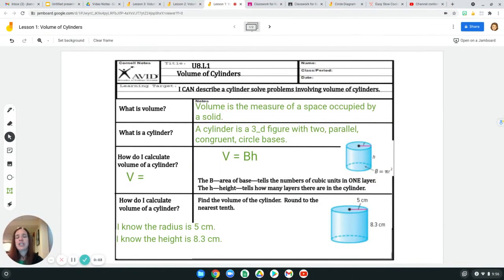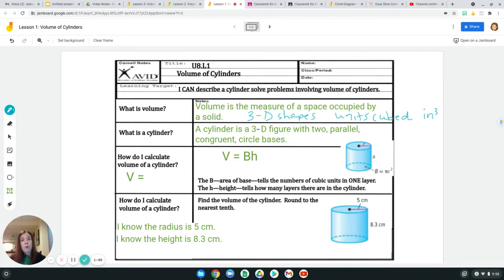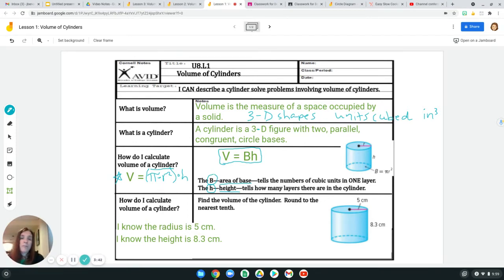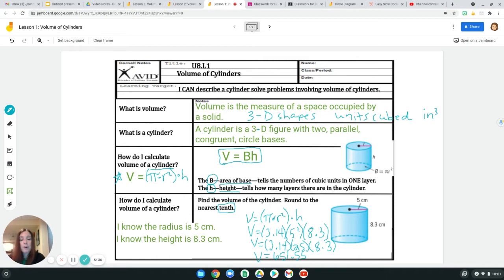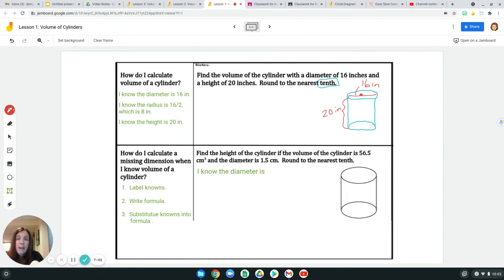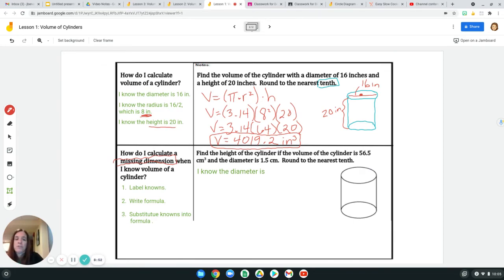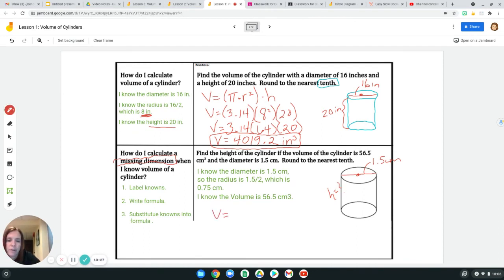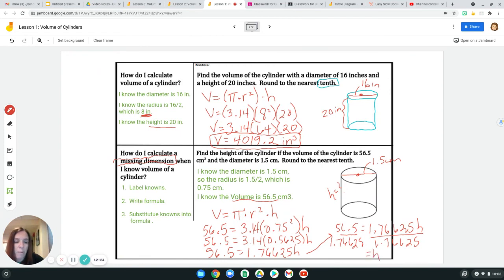Volume of Cylinders Lesson